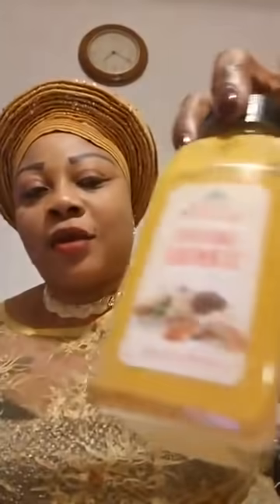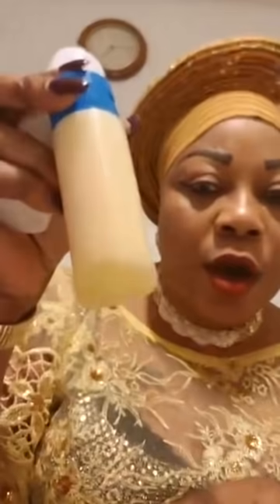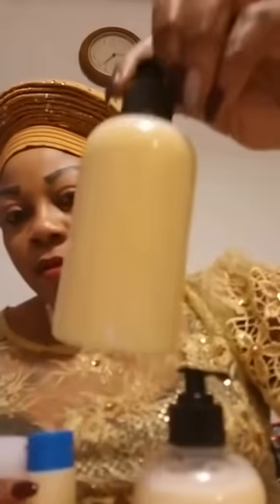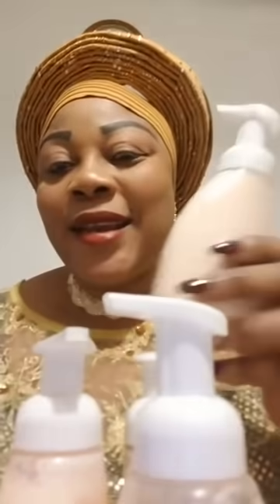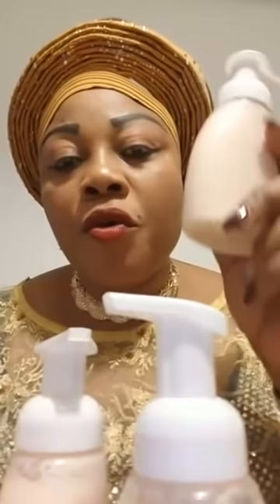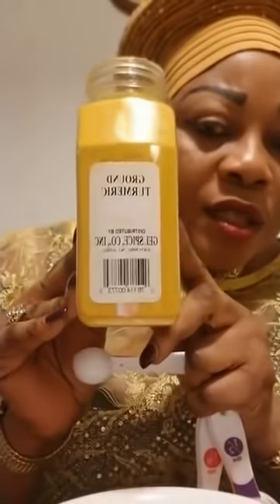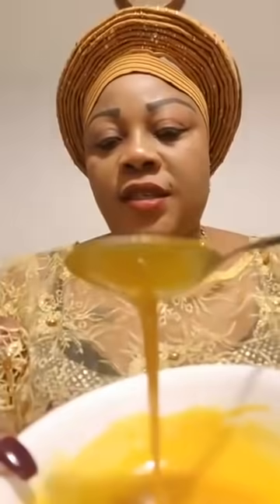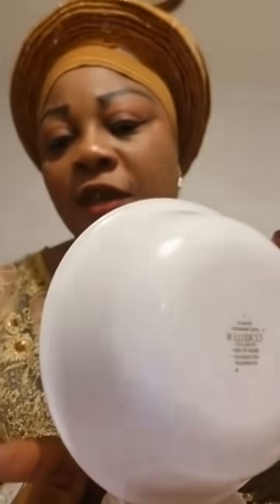Skin Whitening Anti-Aging Rice face Cream